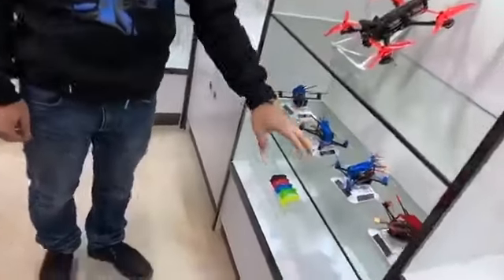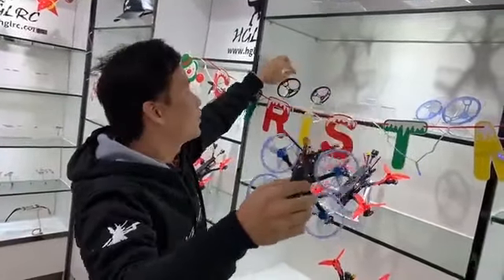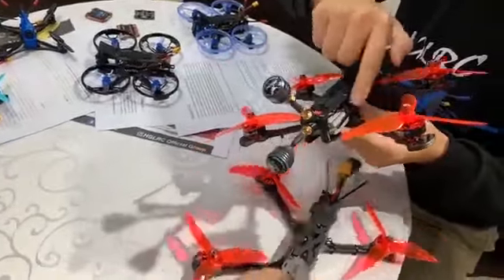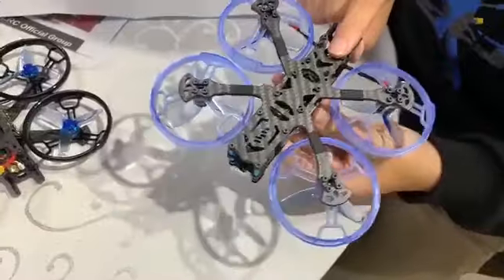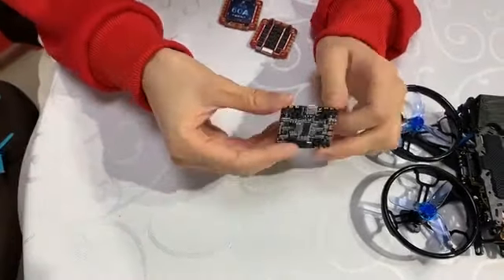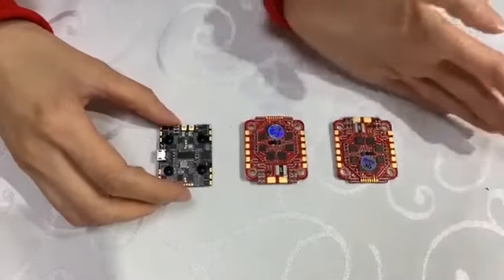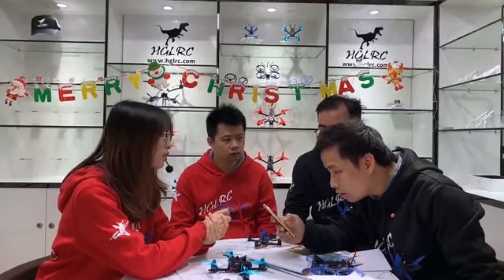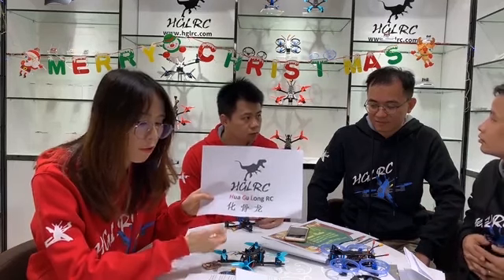HGLRC Xmas Giveaway Live with Jennifer and Martin and Eric